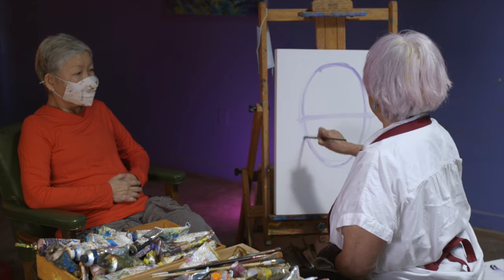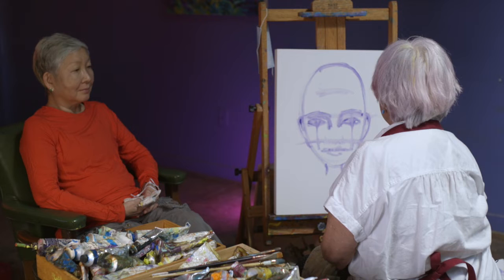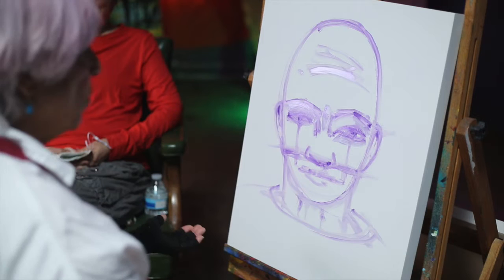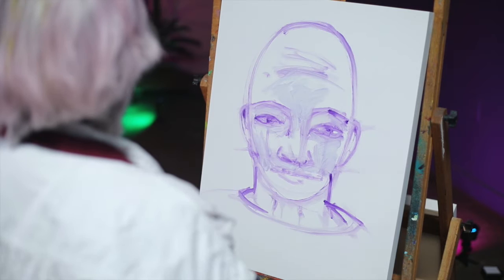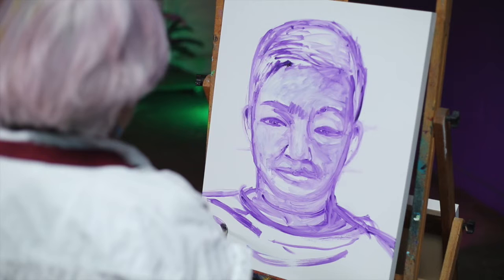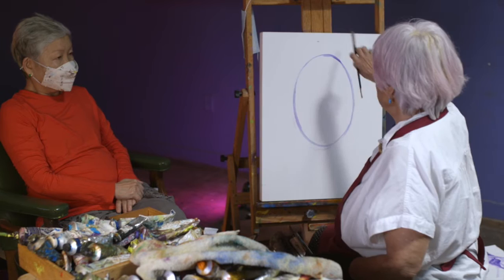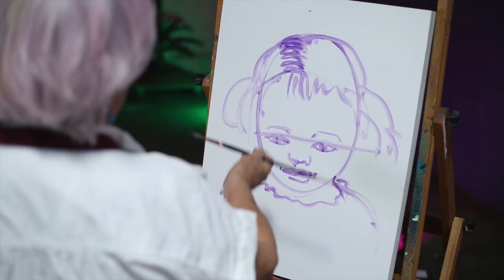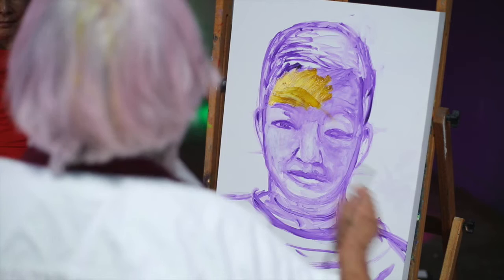LIVE Portrait Demo With Margaret Garcia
We visit with Margaret Garcia in her Highland Park studio to learn her approach to painting a portrait from a live model.  Filmed & edited by Ruben A. Zavala for Plaza de la Raza's online courses.